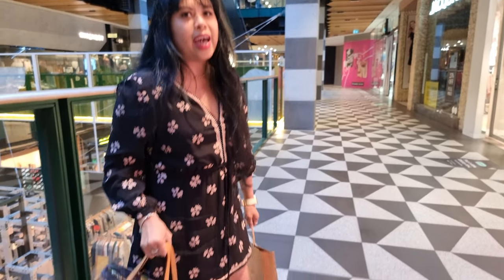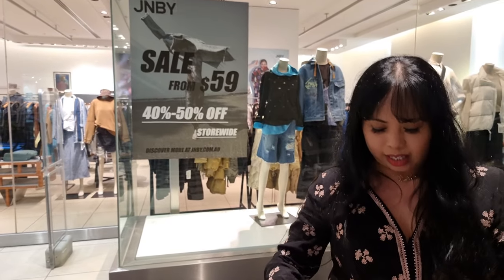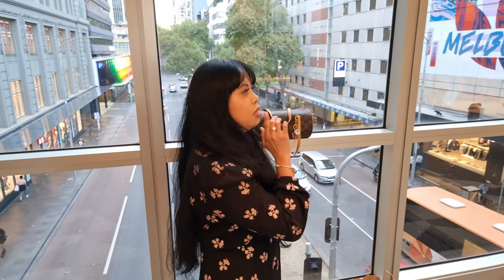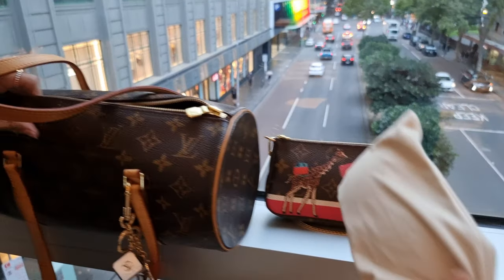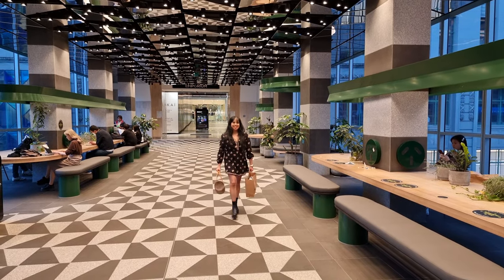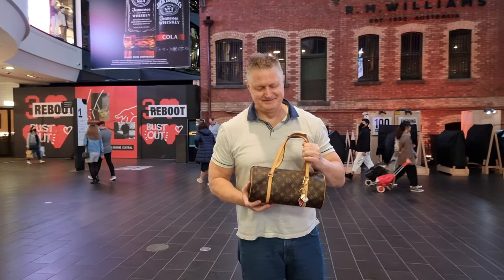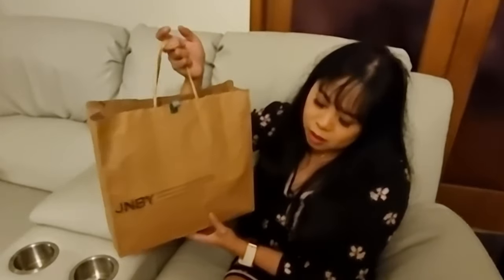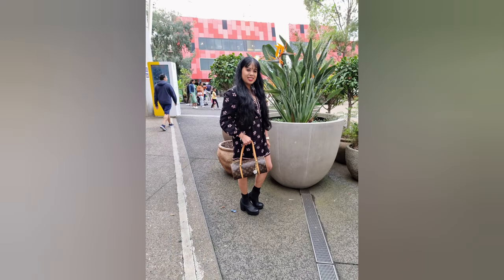Louis Vuitton Papillon 30 | What's in my bag | City modshots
Hi everyone, today's video is about my Louis Vuitton Papillon 30 🦋 What's in my bag and city modshots as well as a bit of shopping.

I'm  also active on Instagram  @sjojo13_lv4me

Published on Friday, April 2, 2021
10:10pm